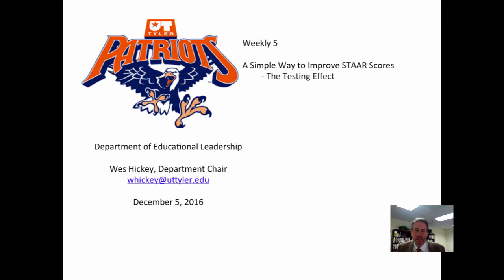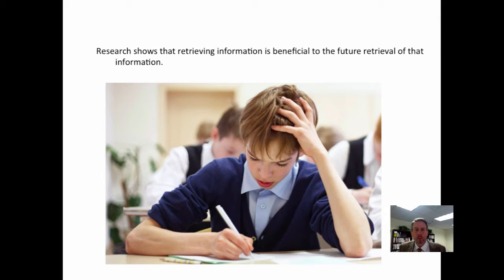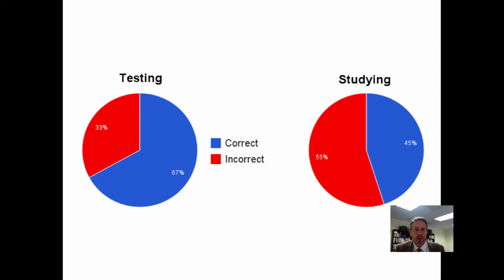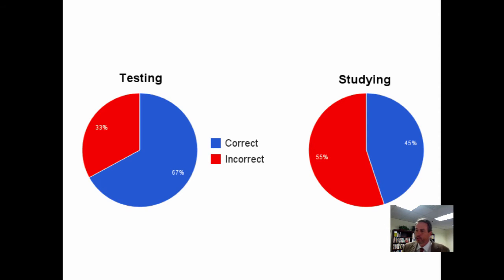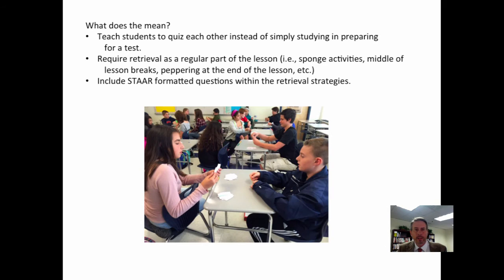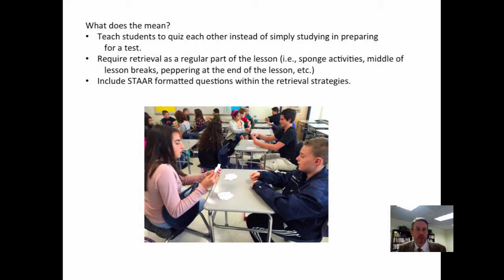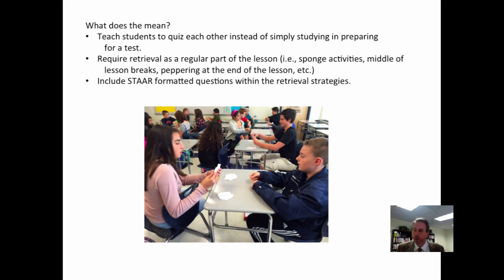Weekly 5 #46 - A Simple Way to Improve STAAR Scores - The Testing Effect